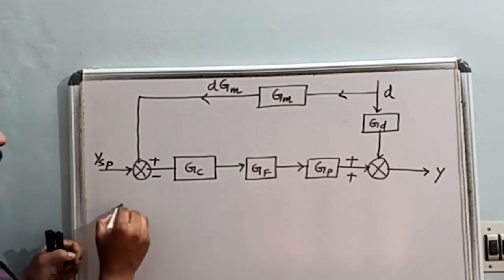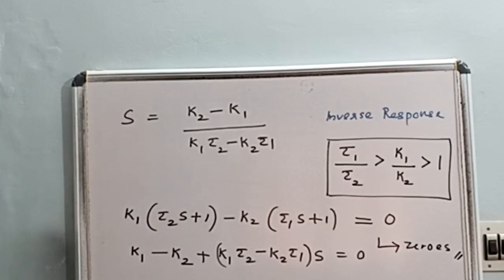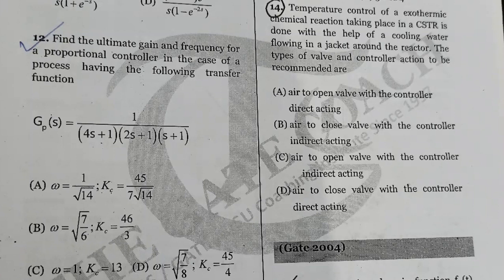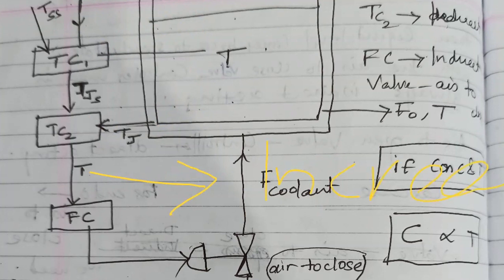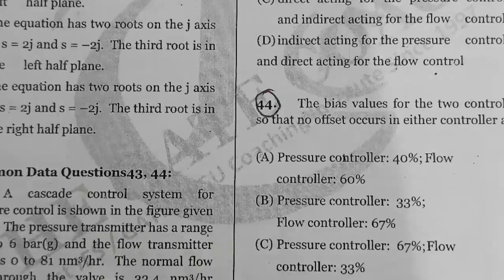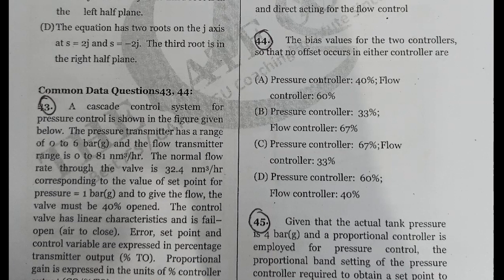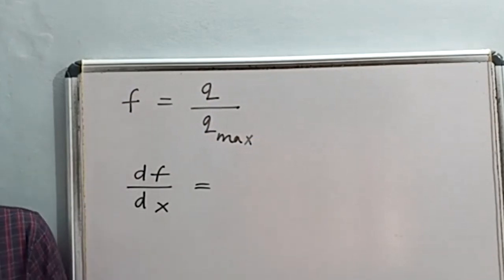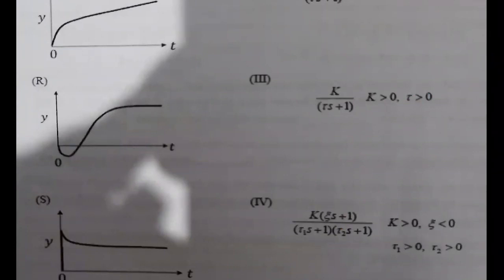GATE2022 | CH | Quick Revision Class | PDC Class 03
We The Gate Coach has started the Quick Revision Classes for all the chemical engineering subjects. and here is the Instrumentation Process Control series for Gate Exam Preparation.

Gate Classes details are available at-